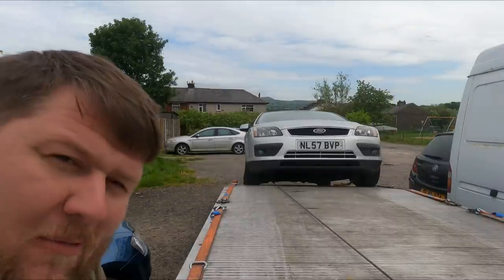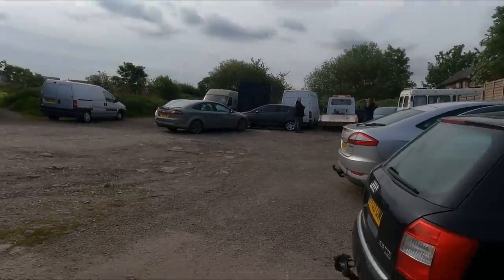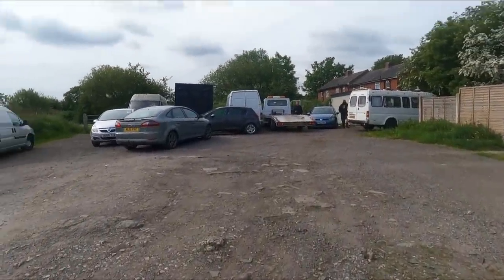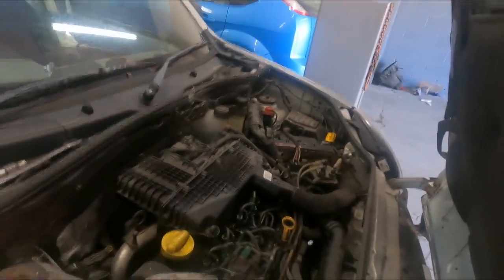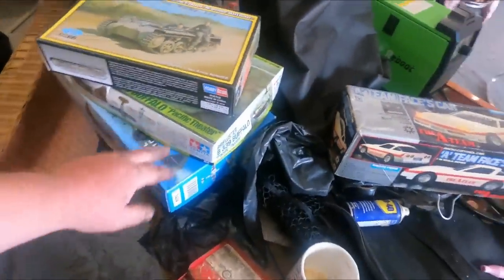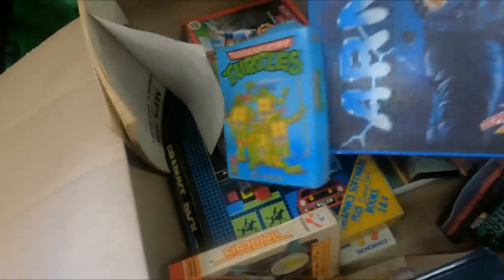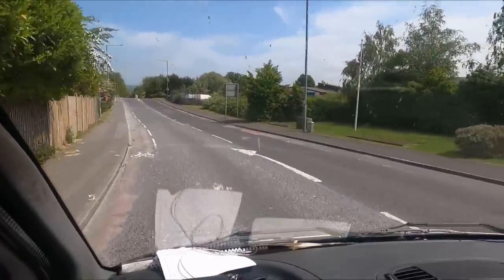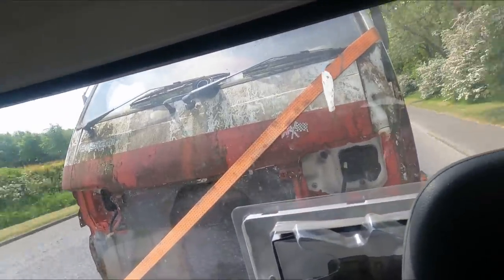WE BUY A FEW MORE CARS,PLUS A 70S RETRO FIND!!!,CHRIS IS IN THE BAD BOOKS !!!